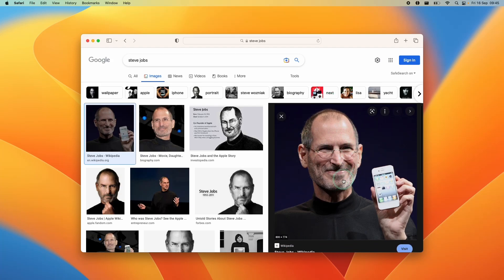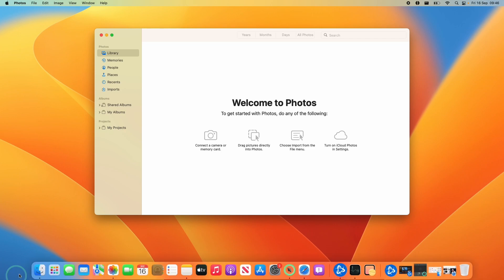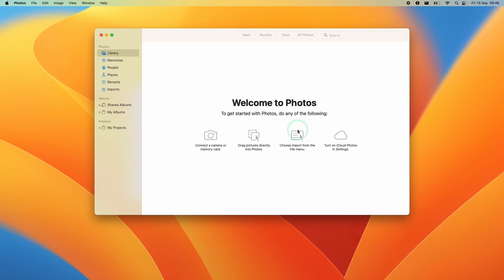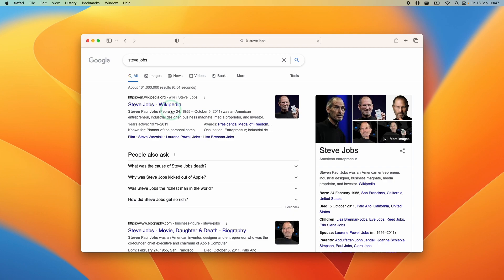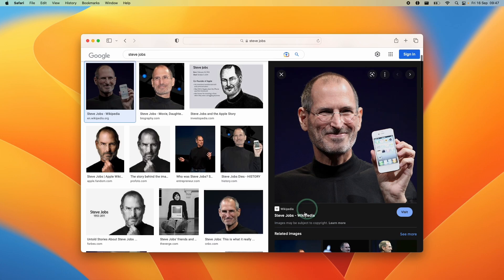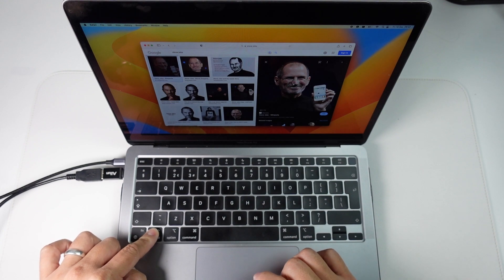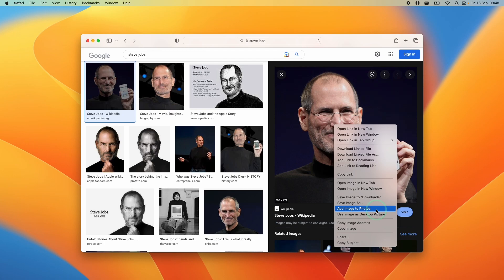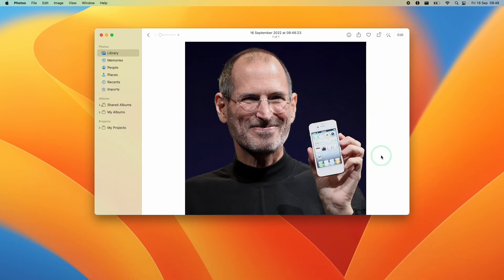How to import picture in Safari into Photos app on Mac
Quick tutorial on how to import a picture you found on Safari into the Photos app on a Mac.

► My Recording Setup:
►► My equipment: